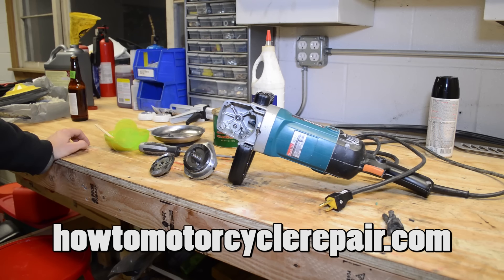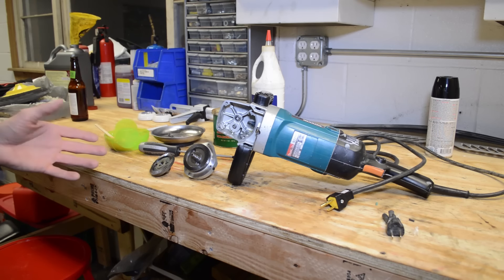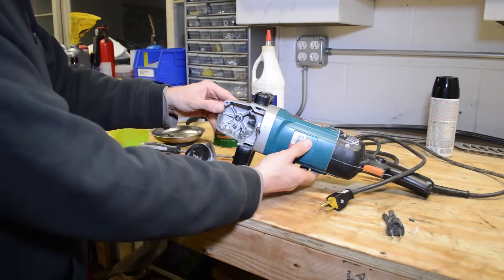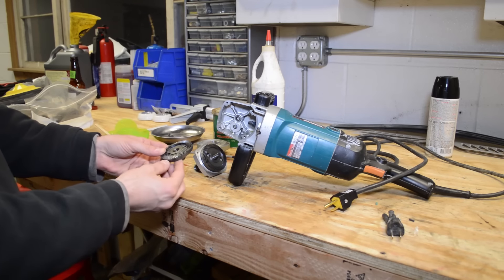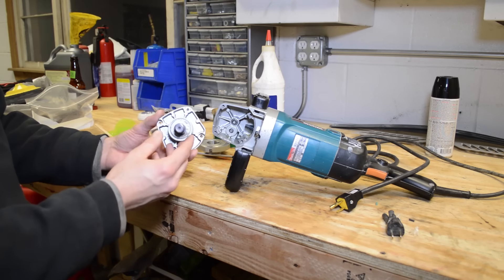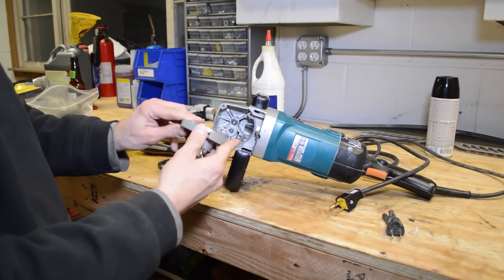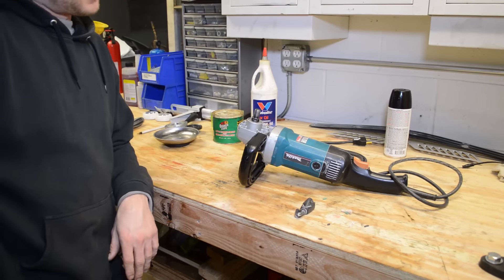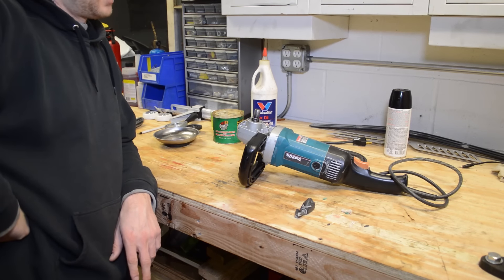How-To: Makita 9227C Grinding Noise Repair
Click link for blog post with more info.

Cord plug

Gear lube

In this video, I show what was making the awful grinding noise. Also, I add grease and gear lube thinned out for better lubrication and heat dissipation.